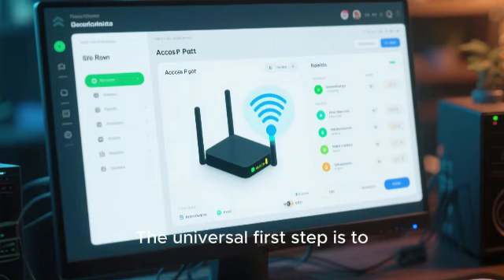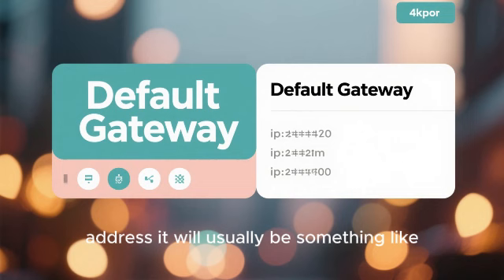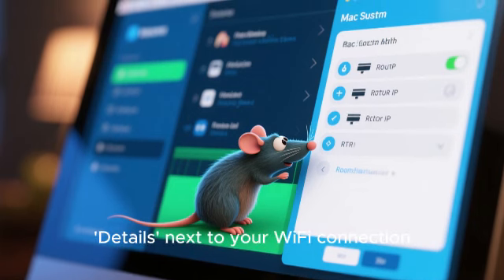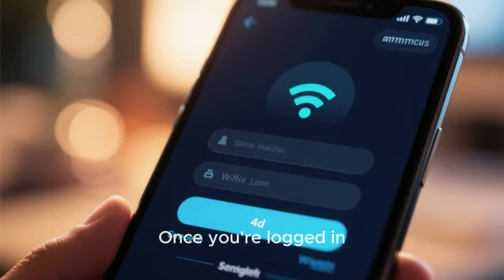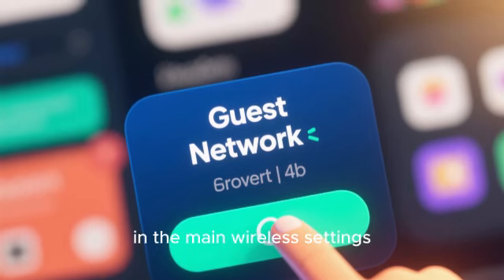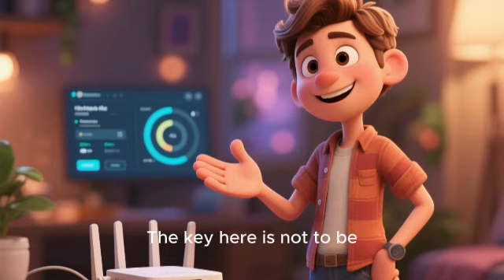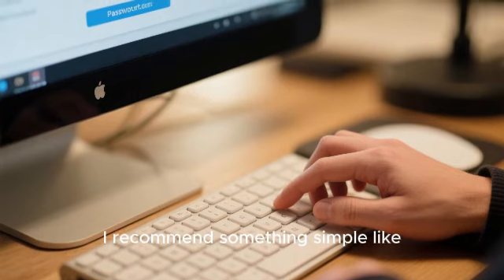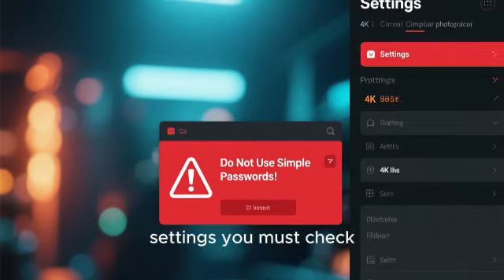Your Home Network is Insecure: How to Set Up a Guest WiFi in 5 Minutes